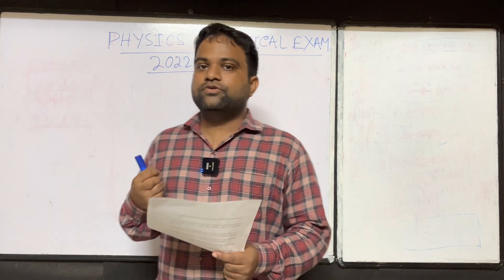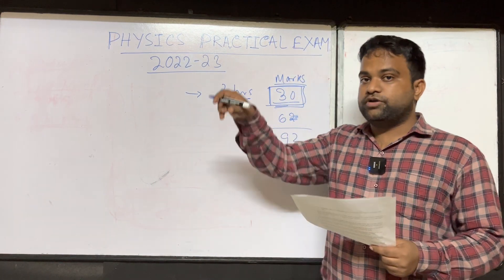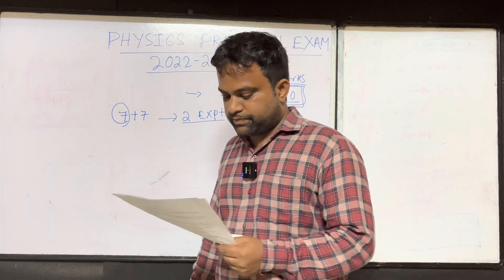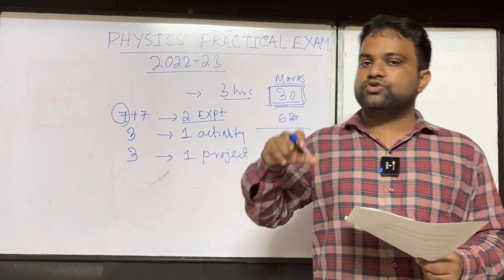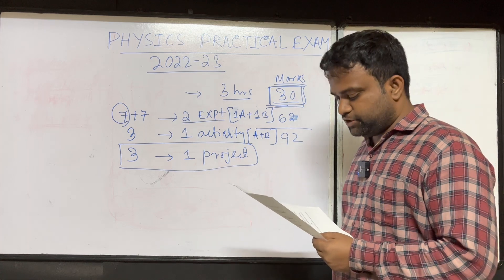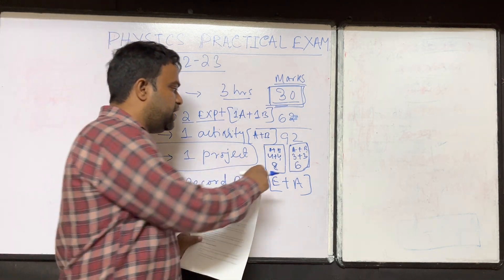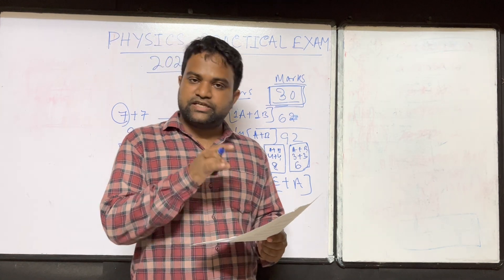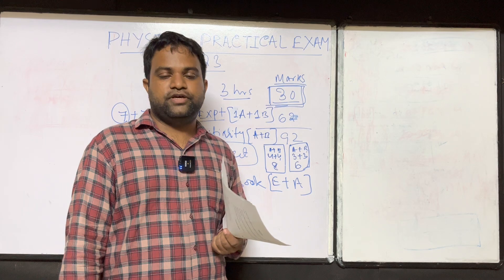How will you prepare for Class XII Physics PRACTICAL exam 2023?